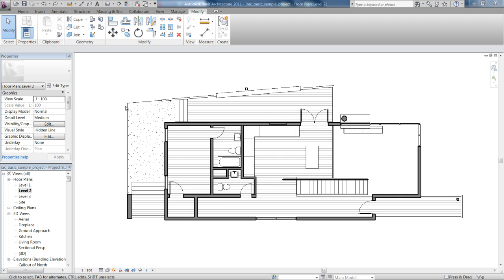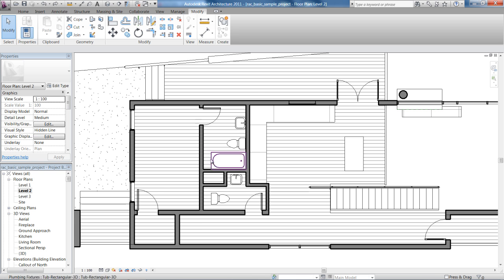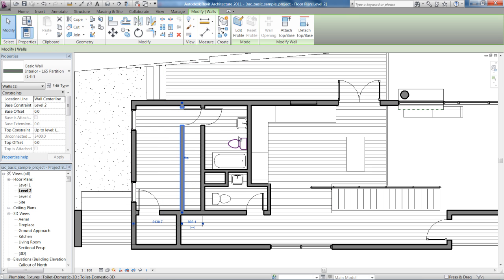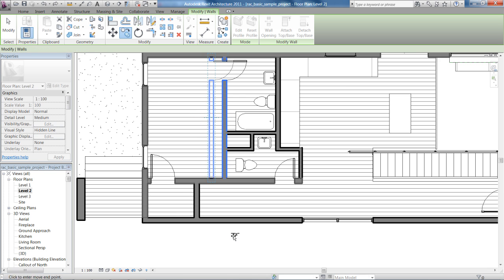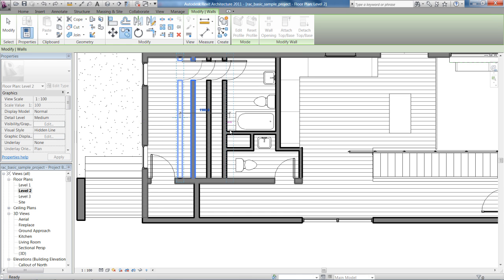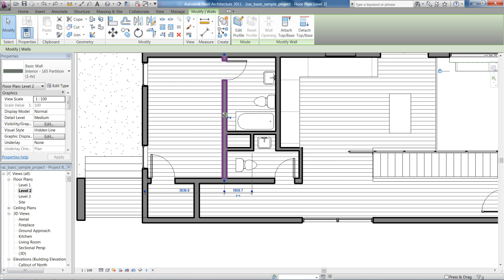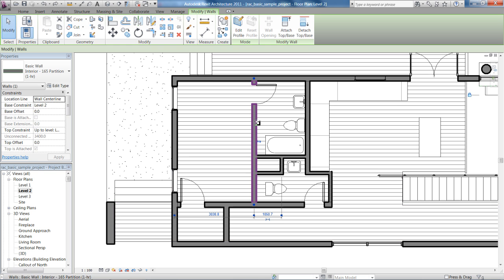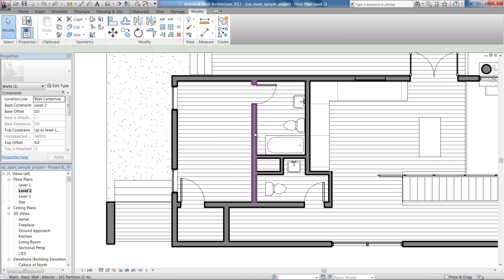3.2 MODIFY TOOLS // COPYING. [Revit Architecture 2011]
how to use the copy [CO] tool in revit architecture